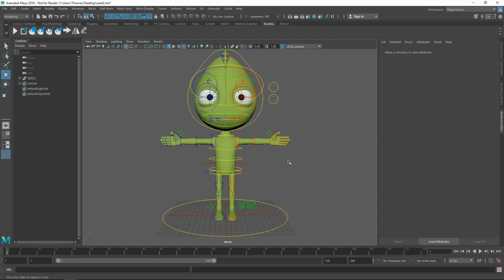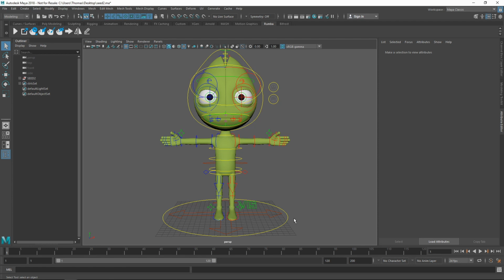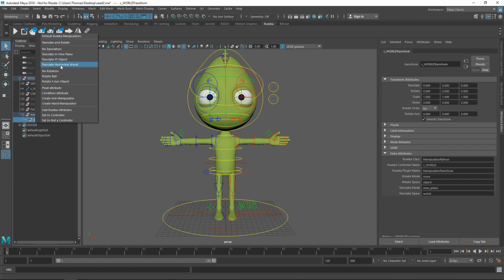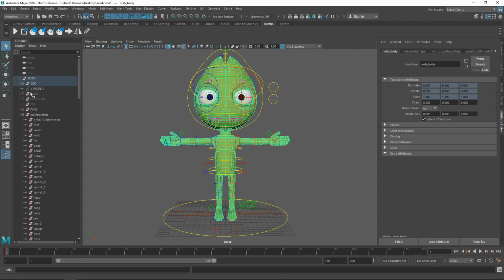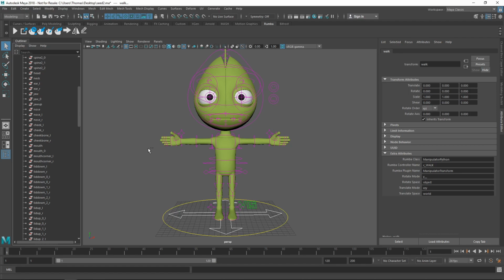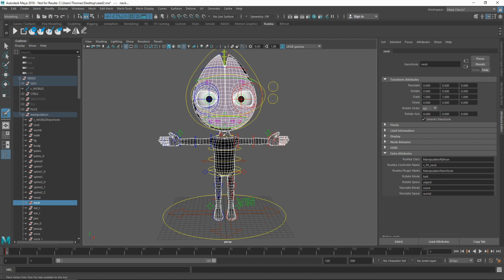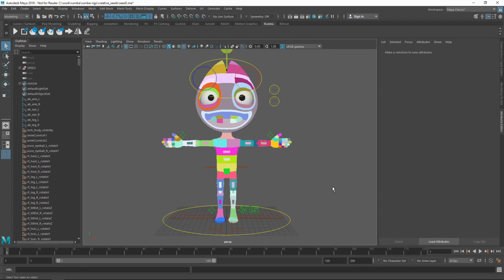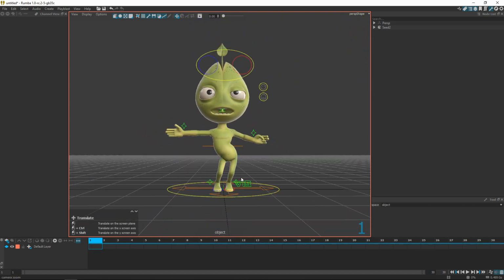Rumba 1.0 - Maya to Rumba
A beginner's guide to start using "Maya to Rumba". Export and tune your Rigs for a full Rumba experience.